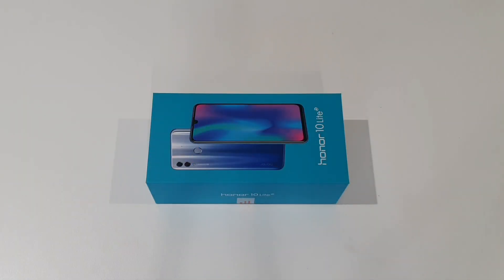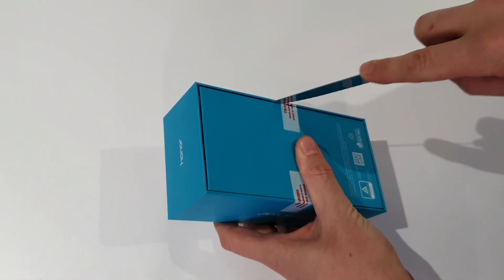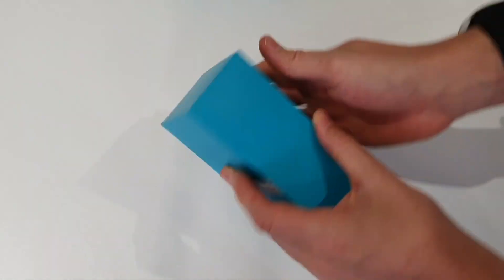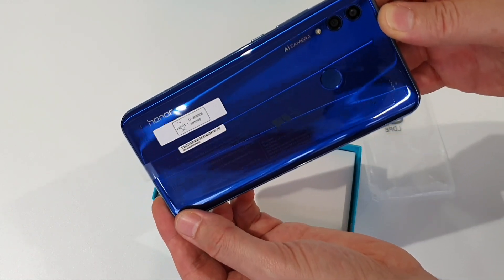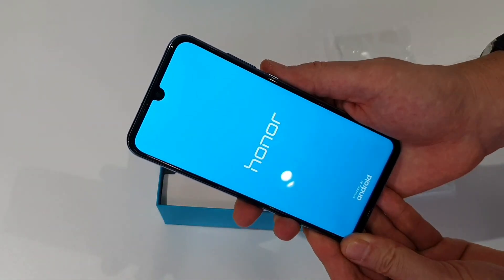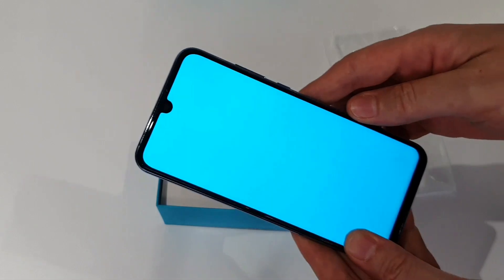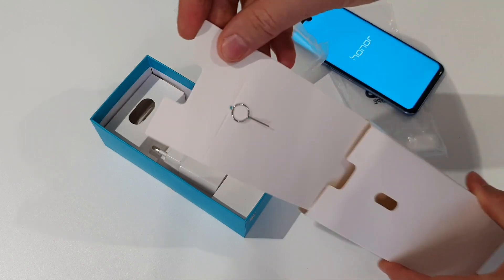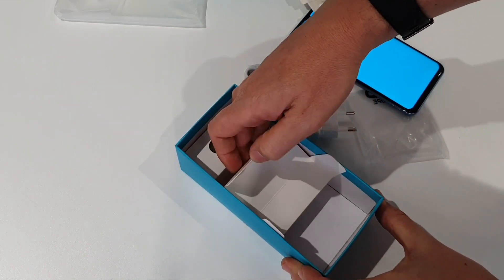Honor 10 Lite unboxing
We take a look at what's in the box of the Honor 10 Lite. For our full review head to stuff.co.za